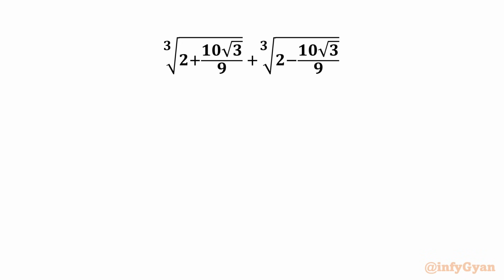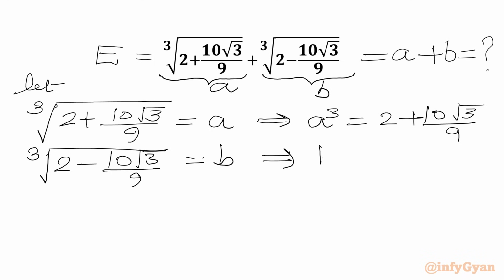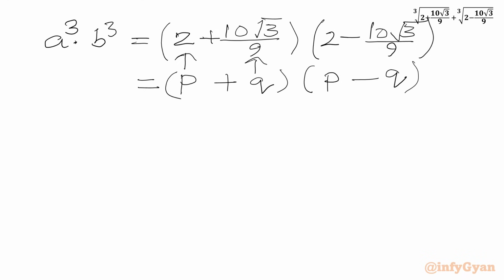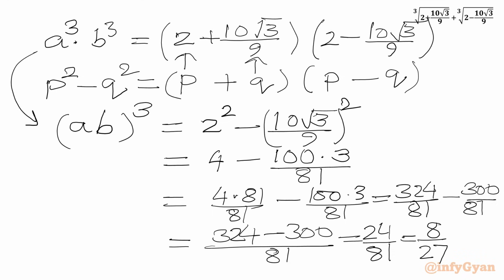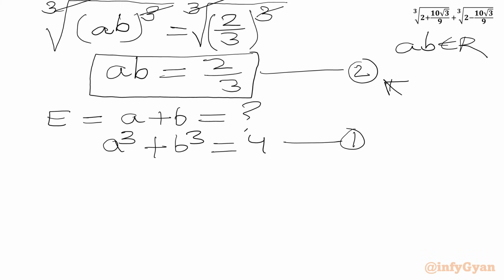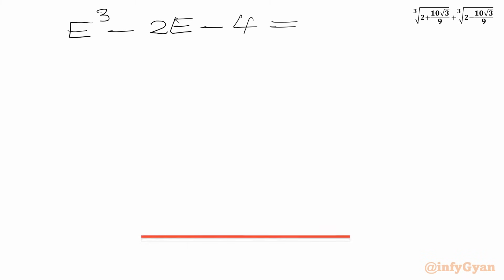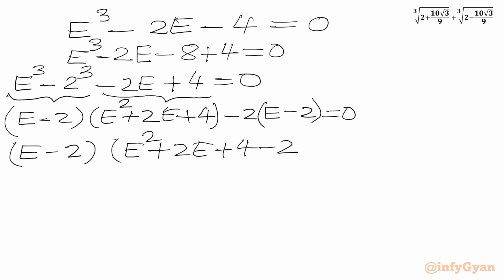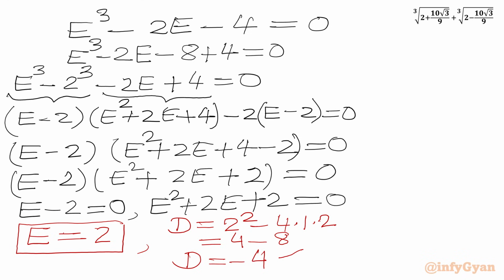An Amazing Algebra Problem | Can You Solve This?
Welcome back to infyGyan!

In this video, we solve an amazing algebra challenge, perfect for those preparing for competitive math tournaments. This problem will enhance the understanding of radical expressions and skills to simplify them. Watch as we break down the solution step-by-step, providing clear explanations and insights along the way.

If you're a Math Olympiad aspirant or simply enjoy tackling radical math problems, this video is for you. Let's solve this algebra problem together!